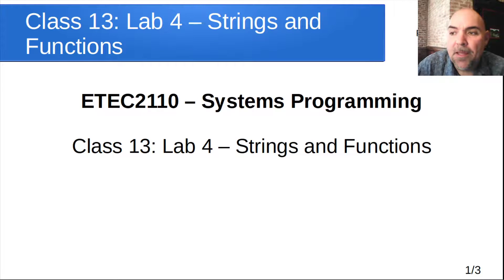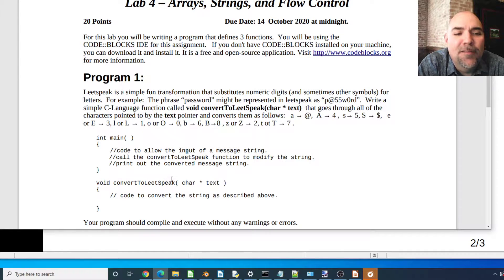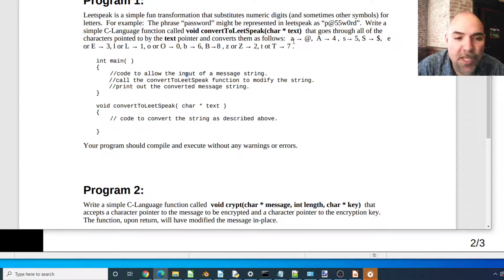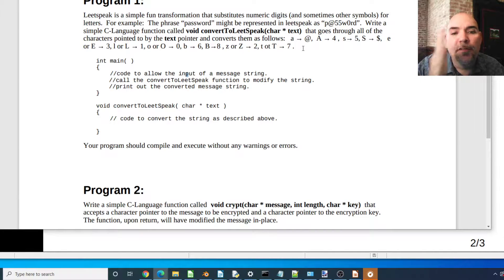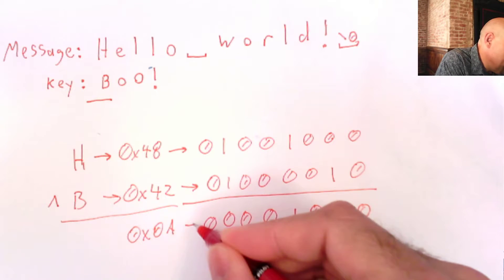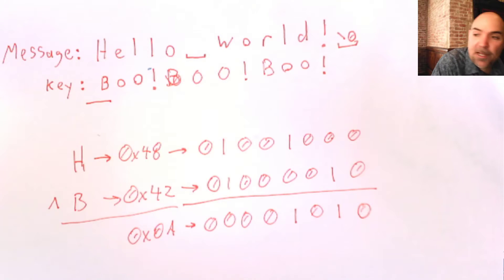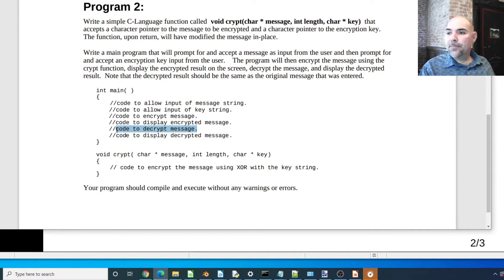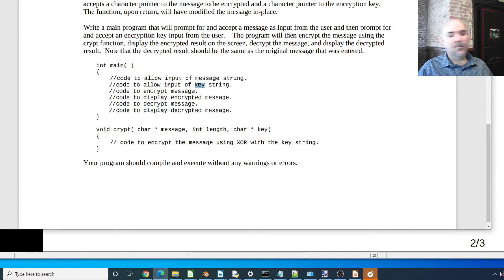ETEC2110 - Class 13 - Lab 4 - Strings and Functions